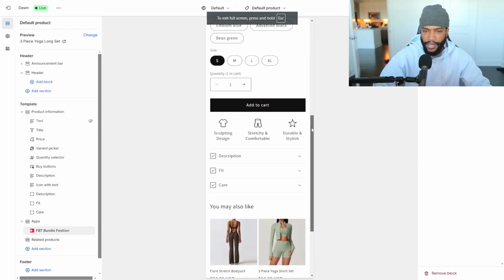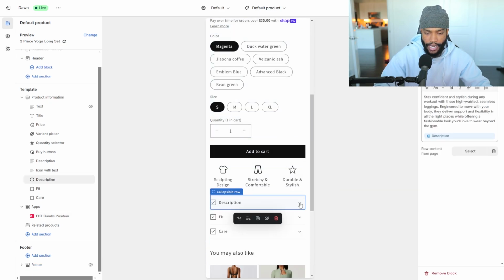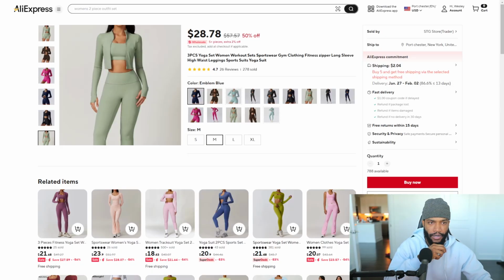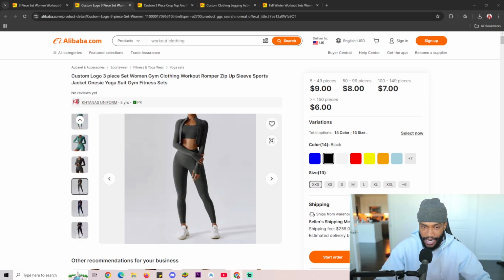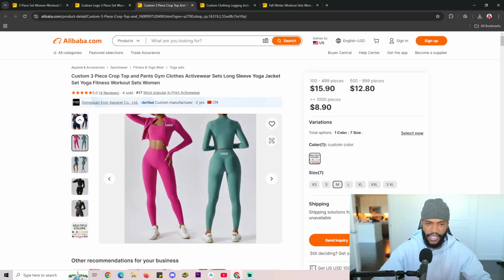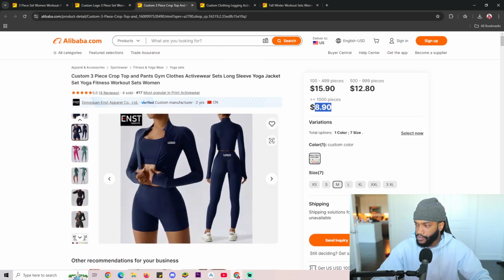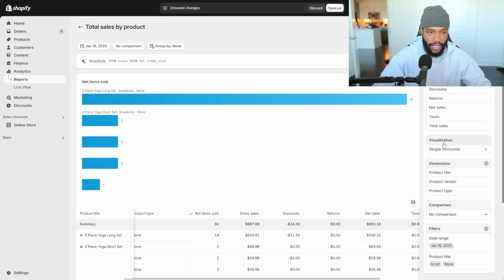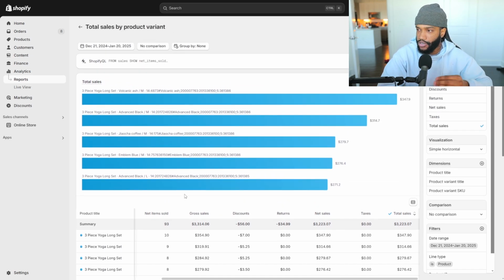$10K/Day Dropshipping: Full Store & Product Breakdown (Case Study)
In this video, I break down how I scaled my dropshipping store to $1K per day and my strategy to hit $10K daily! 🚀 From finding winning products to implementing proven marketing strategies, I’ll show you everything—site reveal, product reveal, and insider tips included. 💰 This is packed with actionable advice to help you scale your own store fast. Don’t miss out on the secrets to turning a side hustle into a 5-figure business!